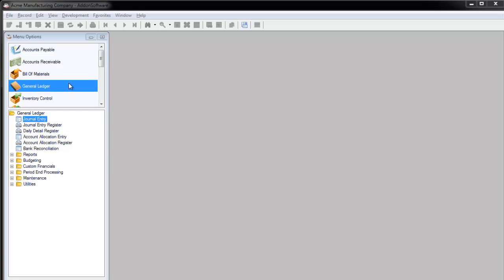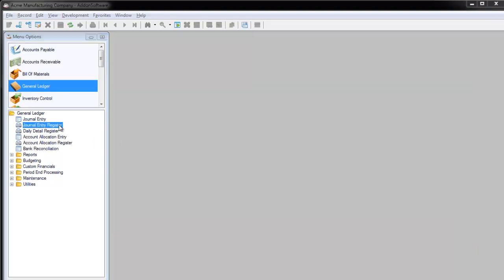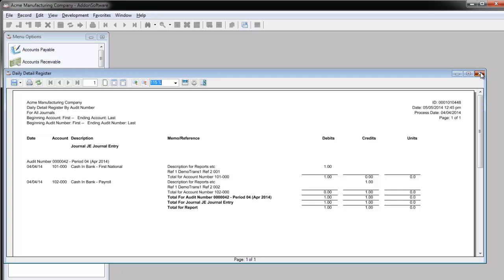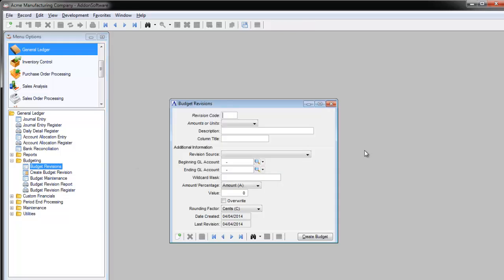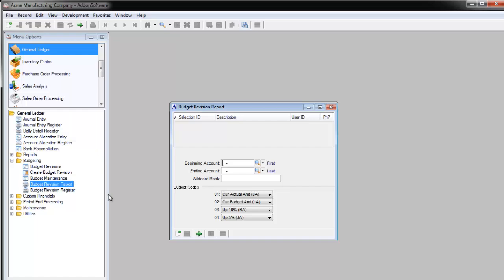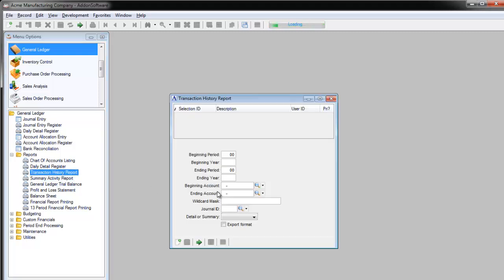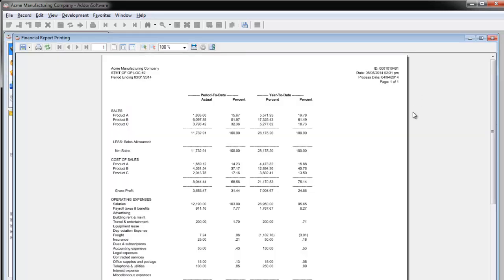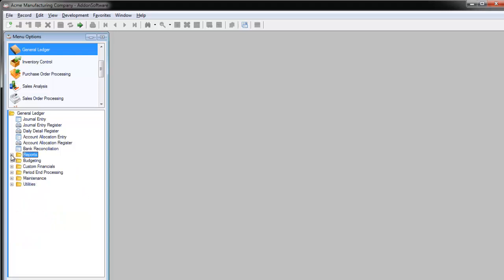AddonSoftware's General Ledger Introductory Demo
AddonSoftware's General Ledger is a part of the Accounting bundle along with Accounts Payable and Accounts Receivable. This video provides a quick look at some of the features and functions found in GL and the basic look and feel of the AddonSoftware ERP solution itself.